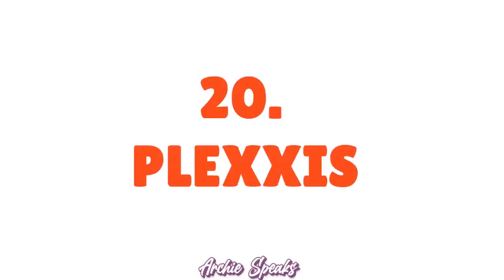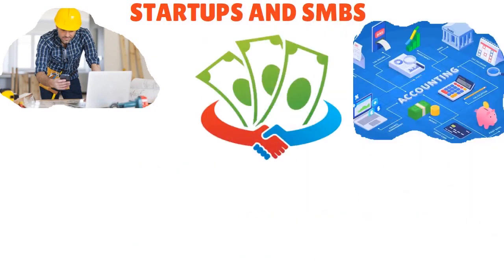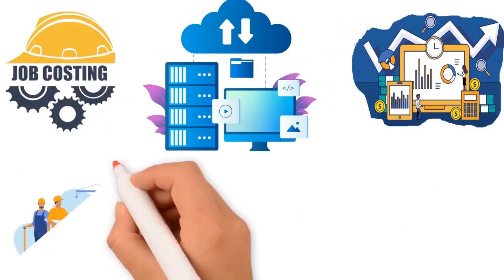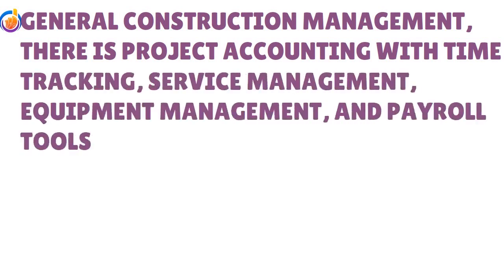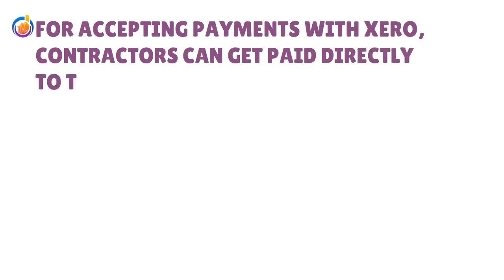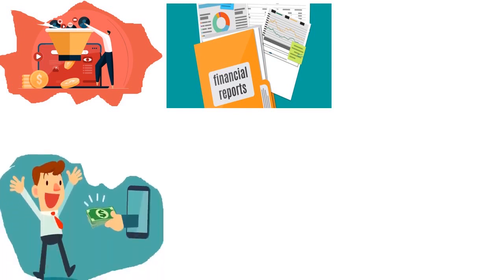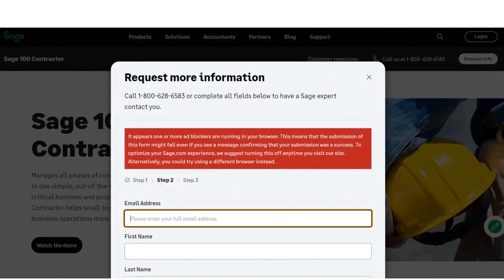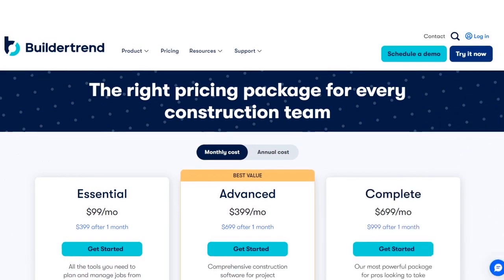BUYING Construction Accounting Software for Contractors in 2025? THESE Are Your ONLY BEST Options!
🏗️ Construction Accounting Software for Contractors 2025: The Best Options You Need to Consider! Discover the Best Construction Accounting Software for Contractors in 2025! Avoid Costly Mistakes.